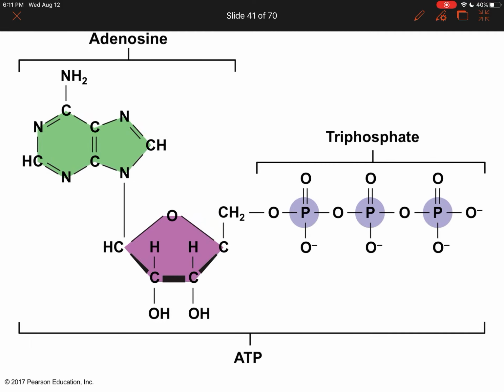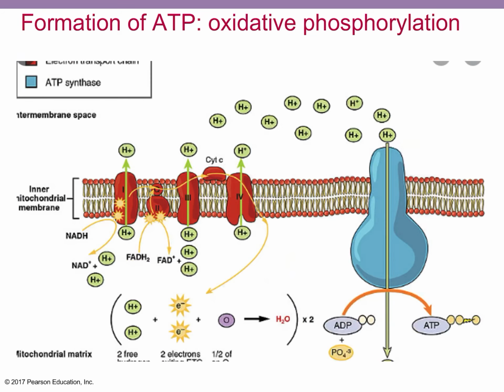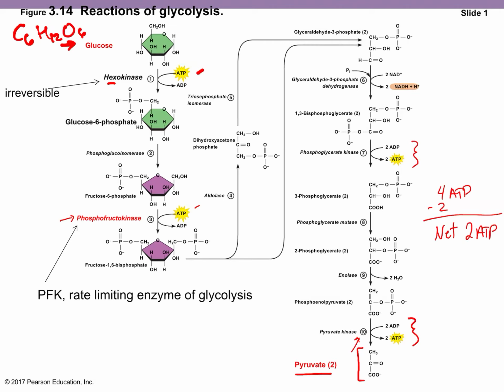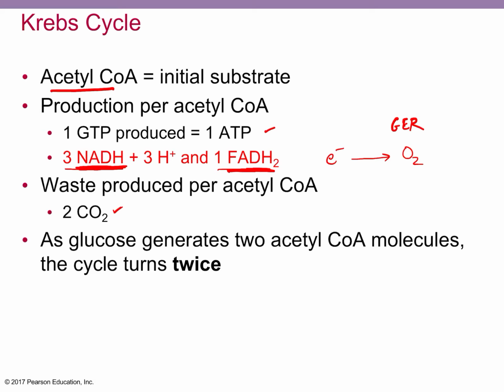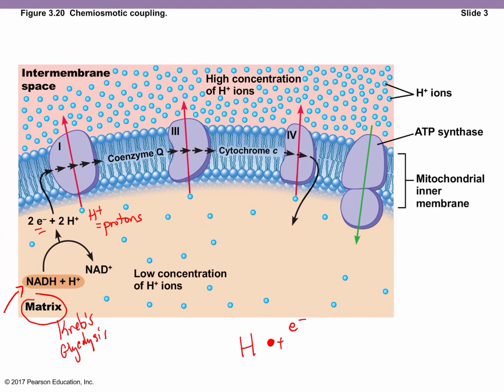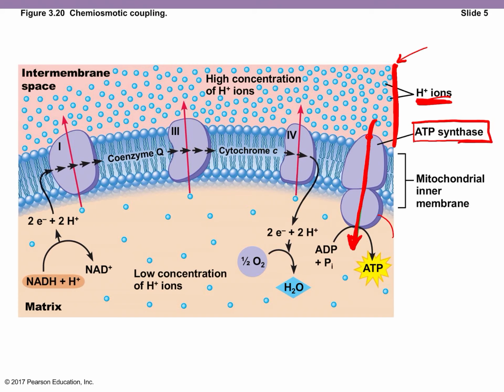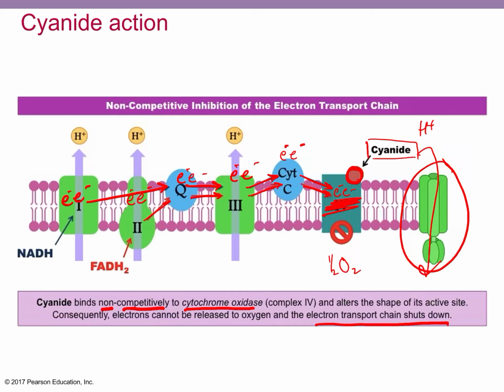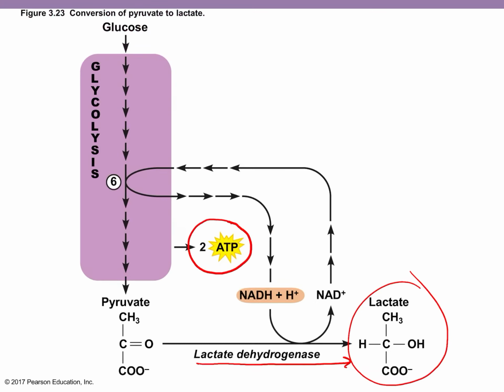Physiology Chapter 3 Part 2 of 3